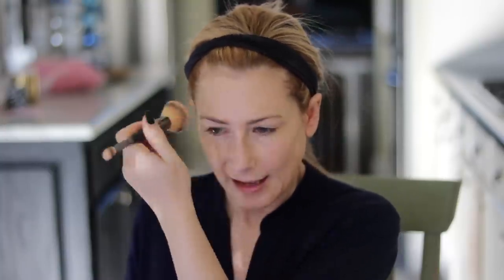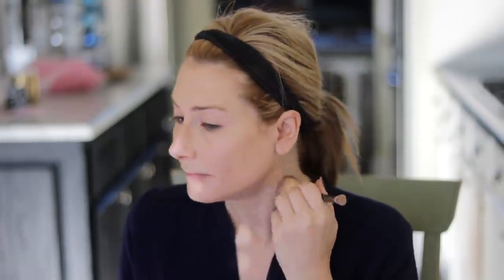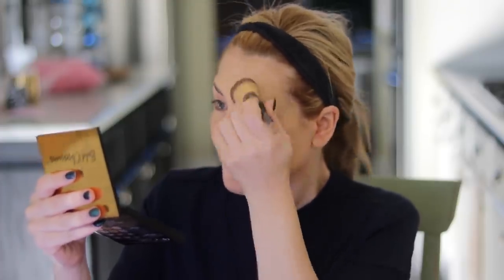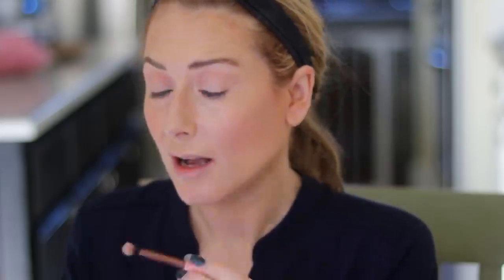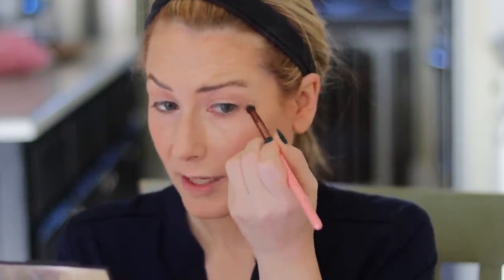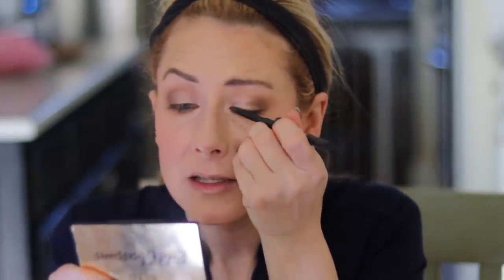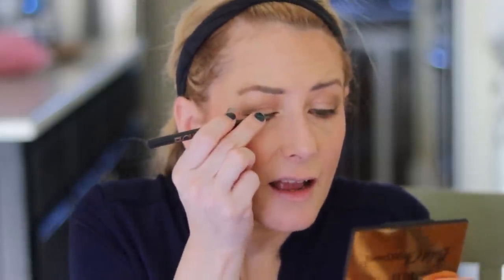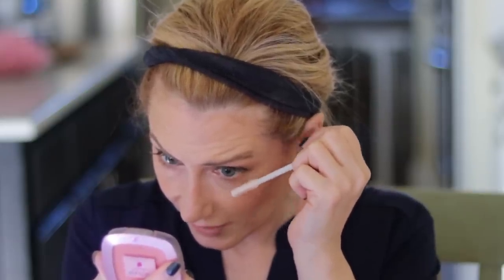Everyday Glam Using All Drugstore Products | MsGoldgirl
BRUSHES USED

EYES
Coastal Scents Blending Brush-no longer available